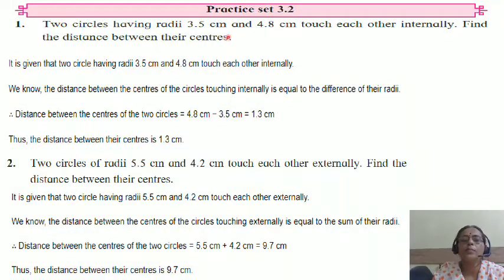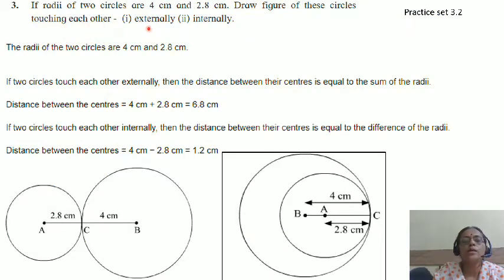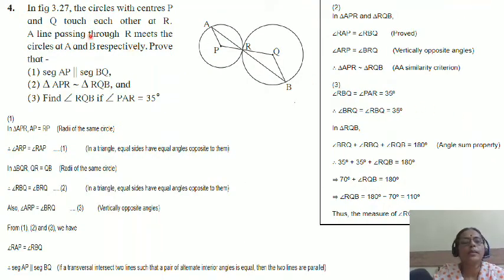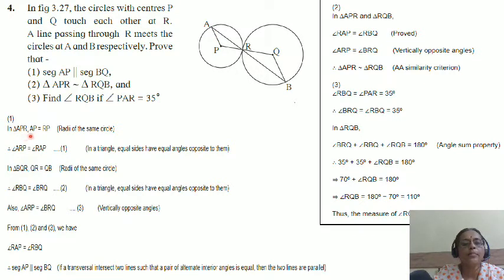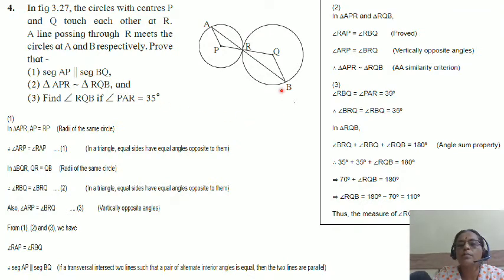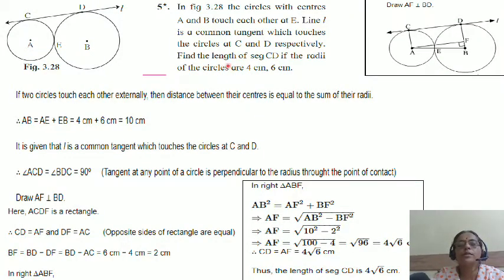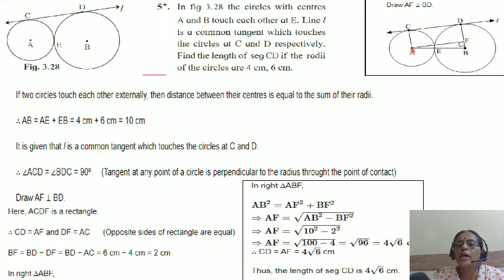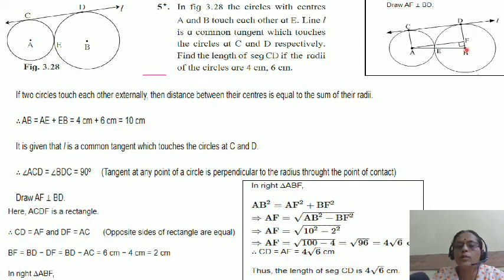18th september part 4 854x480